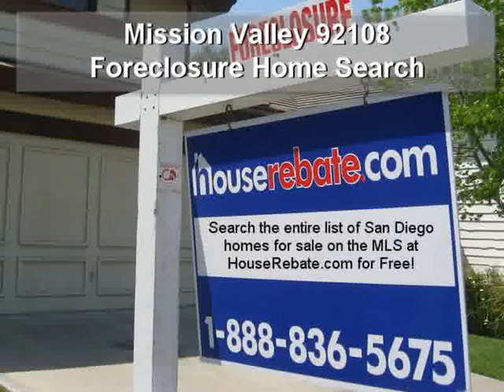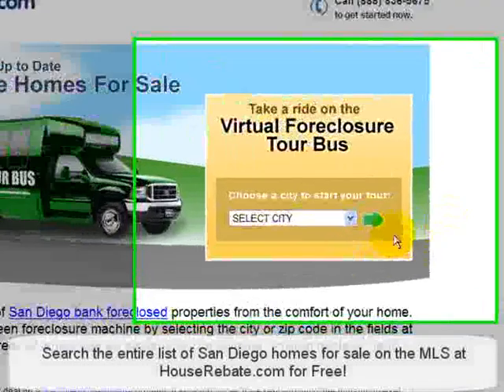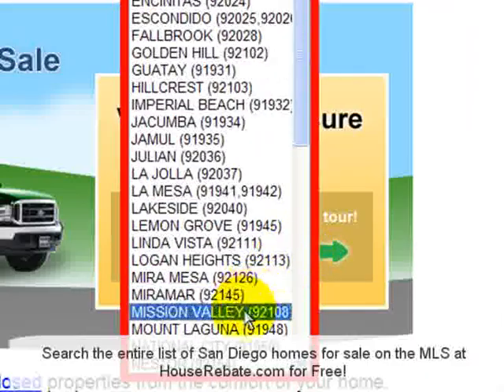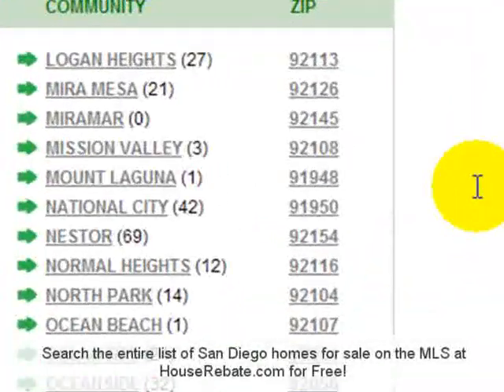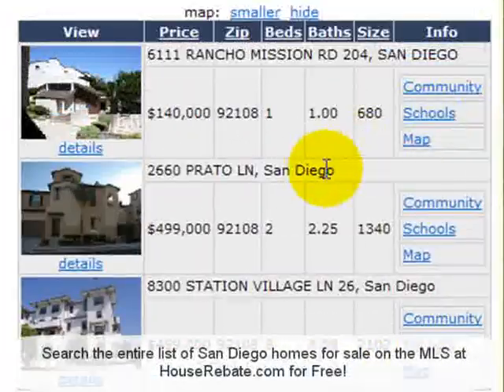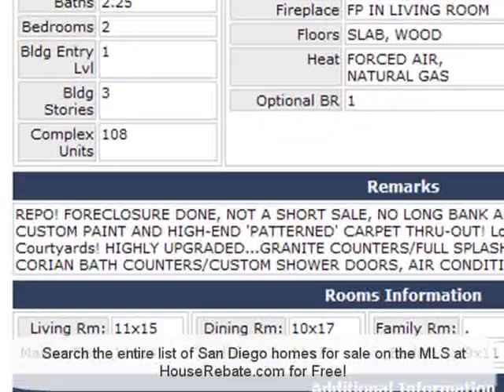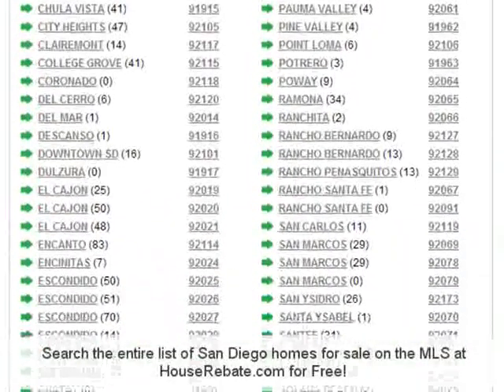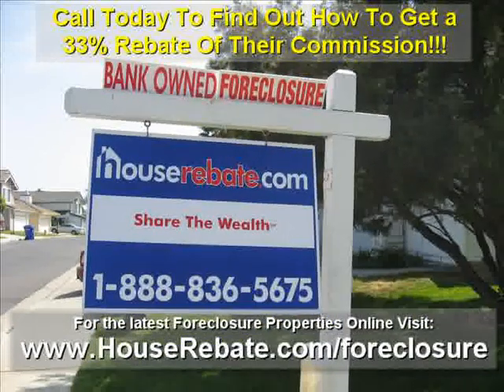MISSION VALLEY Foreclosure List 92108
MISSION VALLEY Foreclosure List online. Find out how to Search for MISSION VALLEY Foreclosure homes and MISSION VALLEY Bank Owned property.  See the complete MISSION VALLEY REO and Foreclosure list at htttp:/ There is a complete list of foreclosure homes in MISSION VALLEY, CA 92108.